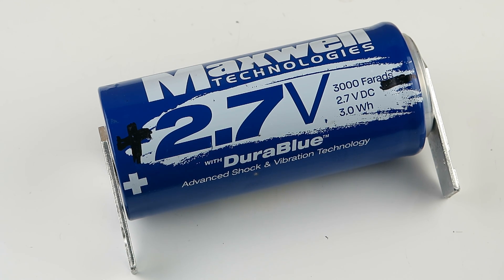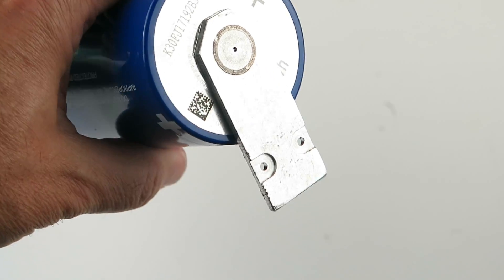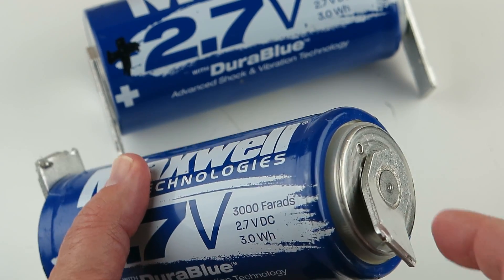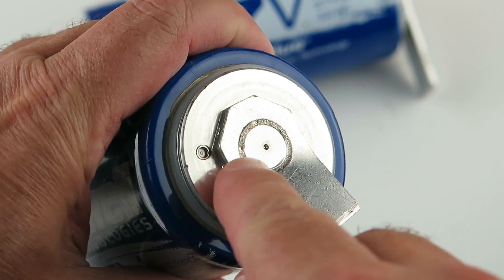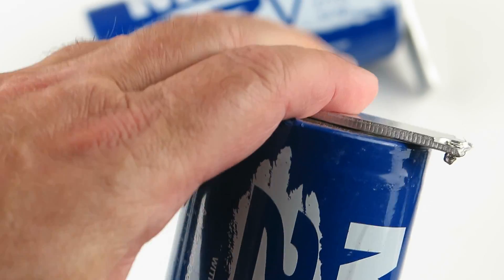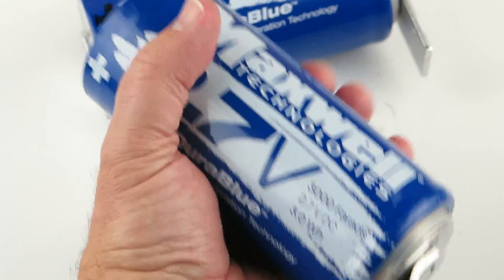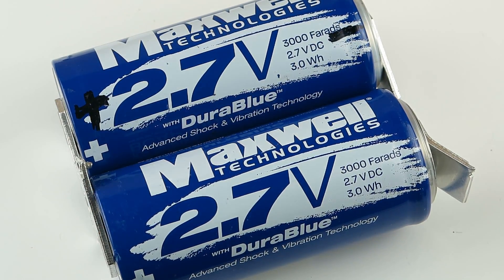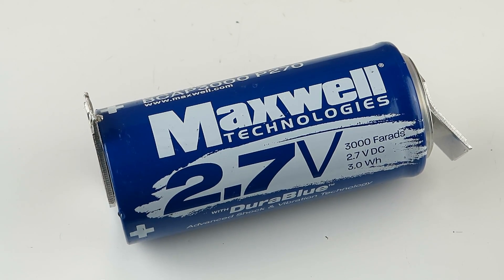G27242 - Maxwell K2 Series BCap 3000 P270 3000 Farad 2.7VDC 3.0Wh DuraBlue™ Boostcap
Maxwell K2 Series BCAP 3000 P270 is a 3000 Farad 2.7VDC 3.0 Watthour Boostcap! These powerful capacitors are used in electric light rain trains, electric cars, solar energy storage, satellites, etc. They can store tremendous amounts of energy. The last time we had these they sold out within hours!

Size approximately 5.5" long x 2.38" dia. Weight is 1.1 lbs. These are used-excellent condition with heavy-duty aluminum tabs for hook up as shown (no bolts or nuts included). May have slight cosmetic marks or scratches from coming to us in bulk.